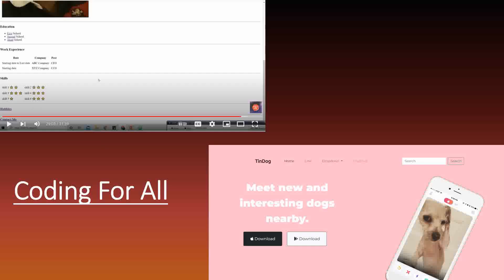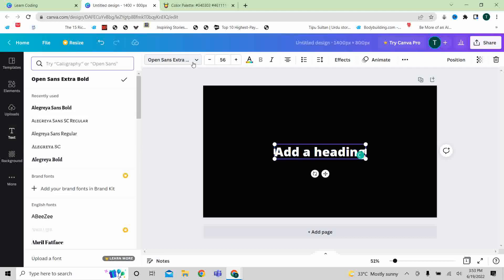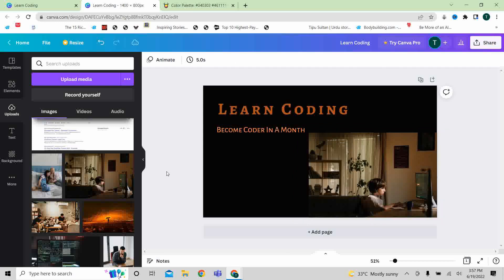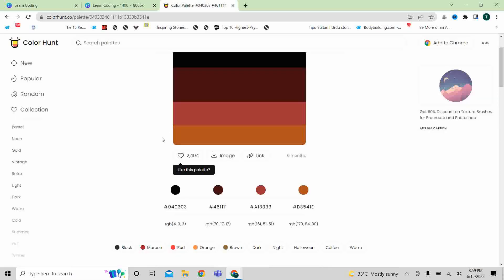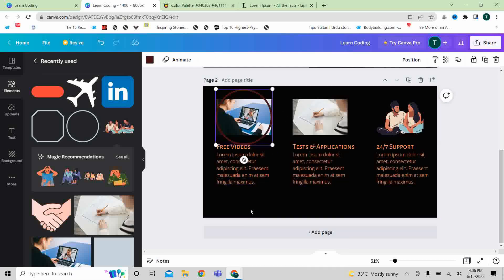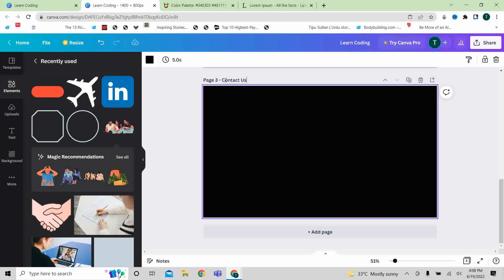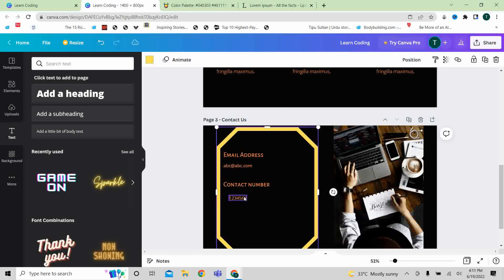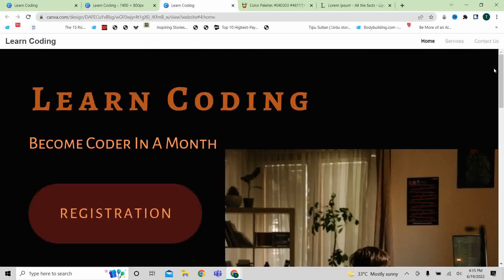Make & Design Whole Website For Free In 27 Mins Only!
This is a complete web development Bootcamp 2022. In this video a new playlist is announced where you will learn web design, especially focusing on 4 pillars of web design; typography, UI, UX, and color theory. This video is about using typography, color theory, UI, and UX to design a professional website on Canva and utilizing all free resources.

The packages used in the atom that are recommended are as follows:
1. atom-ternjs
2. autoclose-html-plus
3. emmet
4. ssslint
5. pigments
6. language-ejs
7. atom-beautify

This is the only course you need to become a professional, full-stack web developer. And the best part, the course is completely project-based, so that means you're going to learn everything you need to know while building beautiful real-world websites and web applications.
You'll build a beautiful product website using HTML, CSS, and bootstrap.
You'll build games and musical apps.
You'll learn about Node, React, and the MERN stack to build classic developer projects
app and a project manager that's perfect for showing off at your next interview.
Now, this course assumes absolutely no prior programming experience.
So if you're a complete beginner, I'll be there every step of the way, taking you from programming fundamentals all the way through to intermediate and more advanced concepts.
Be able to build ANY website you want.
Craft a portfolio of websites to apply for junior developer jobs.
Build fully-fledged websites and web apps for your startup or business.
Work as a freelance web developer.
Master backend development with Node
Master front-end development with React
Learn the latest frameworks and technologies, including Javascript ES6, Bootstrap 4, MongoDB.
Learn professional developer best practices.

Sound credits:
Title: suspense.wav
Artist: wi-photos

Title: Alarm clock ticking.wav
Artist: straget